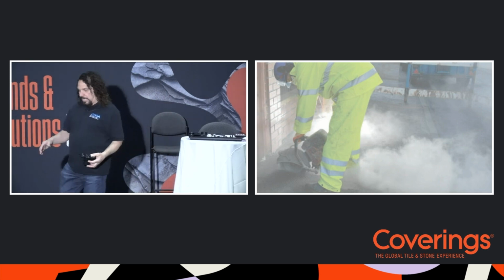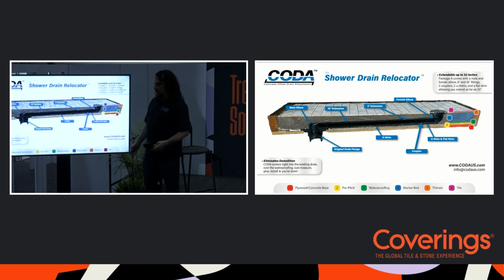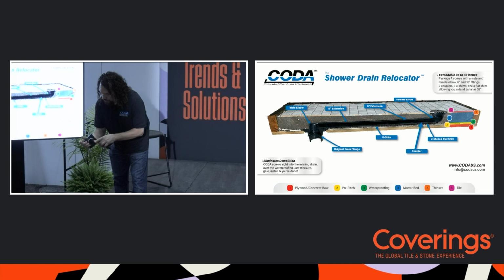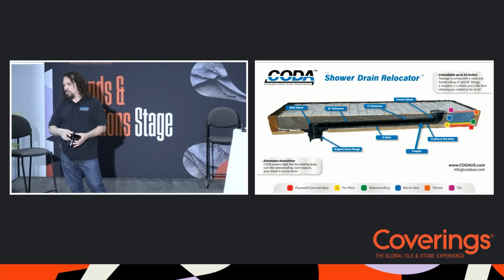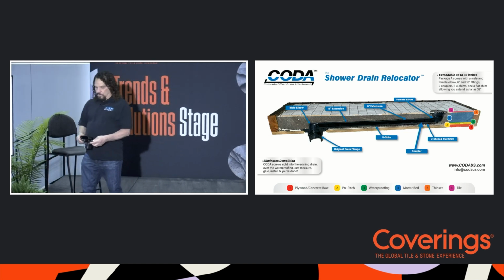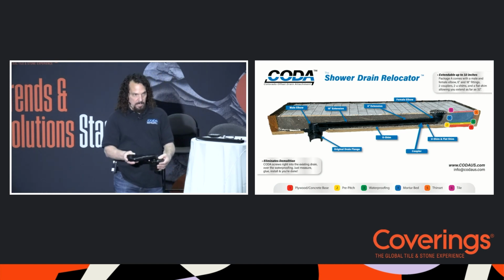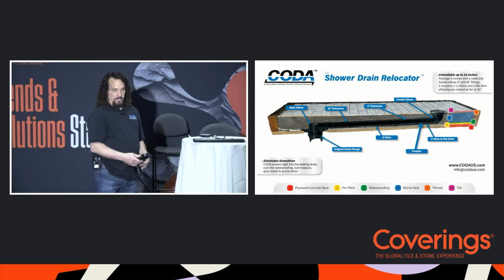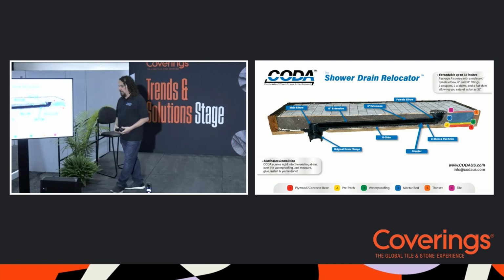Shower Drain in the Wrong Place? Introducing CODA, The Shower Drain Relocator!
Wait...Now, there's no need for demolition! Up until now, the only way to fix this before your builder, plumber, tile setter, interior decorator or worse, the customer found out, was to jackhammer it free, relocate it and then re-mud it. Doing so might easily cost anywhere from hundreds to thousands of dollars when you include the cost of labor and delays, etc. Now, thanks to CODA, there's a low-cost and easy solution! Just leave the original one right where it is. Use the Colorado Offset Drain Attachment (CODA) and you'll be back on track in no time at a fraction of the cost. Eliminates demolition because CODA easily fits into the original drain, instantly allowing you to extend your new drain location several feet in any direction.